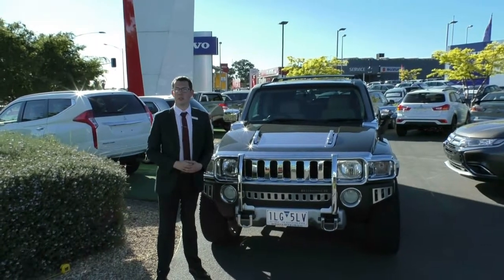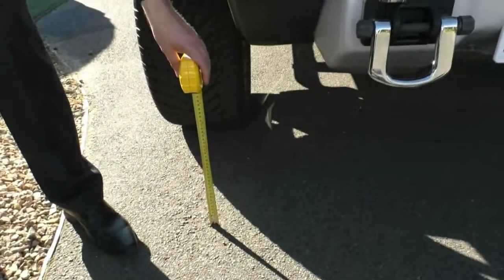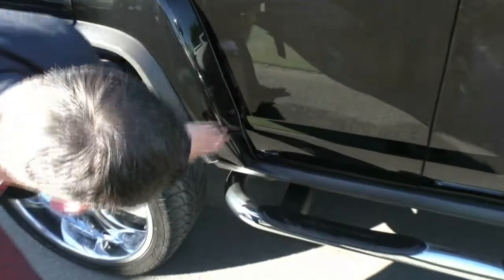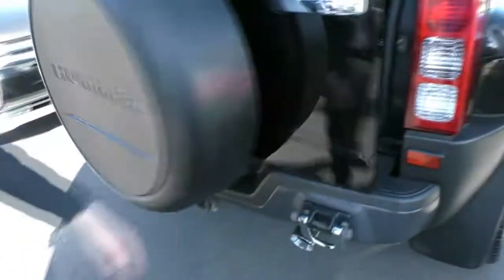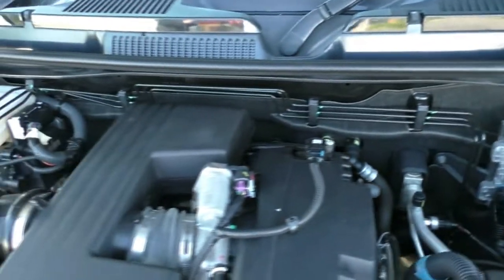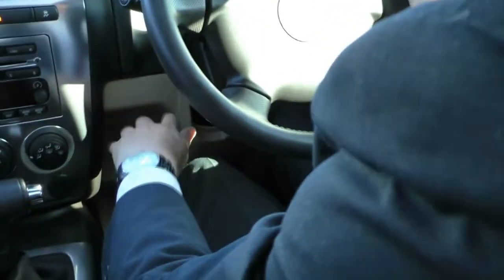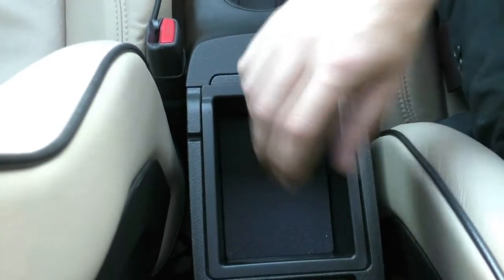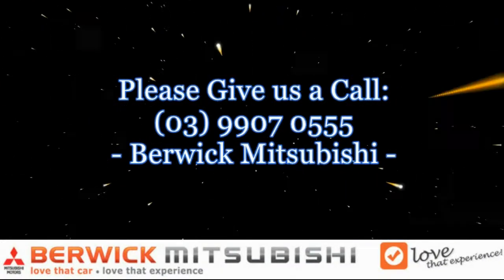B7397 - 2009 Hummer H3 Luxury Auto 4x4 Walkaround Video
A video walkaround tour of the B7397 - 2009 Hummer H3 Luxury Auto 4x4 Presented by Tim Carville Used Car Sales at Berwick Mitsubishi,